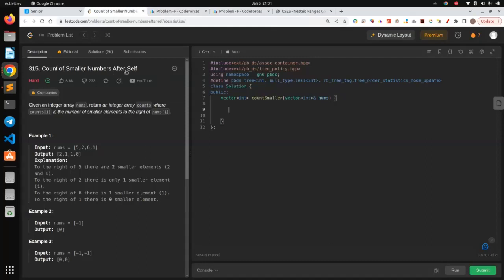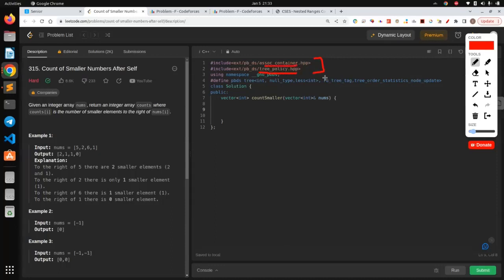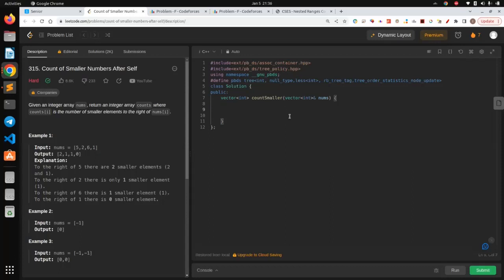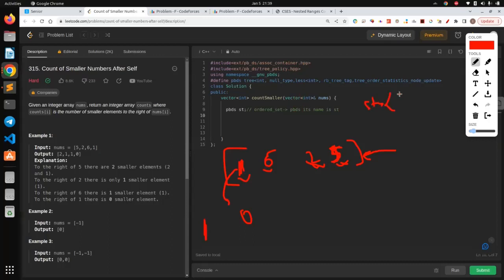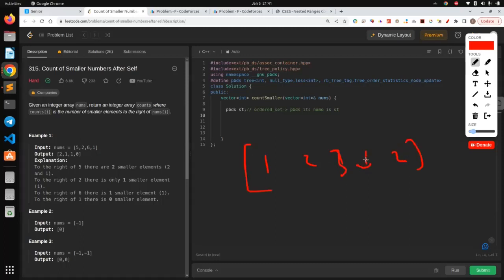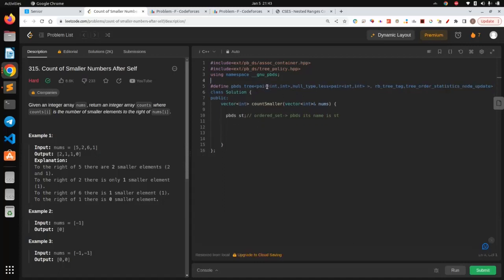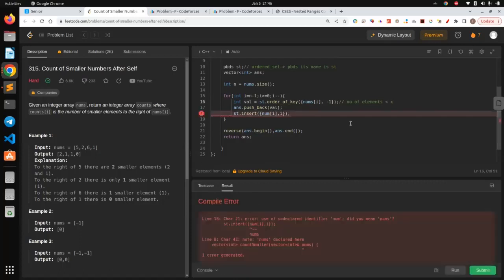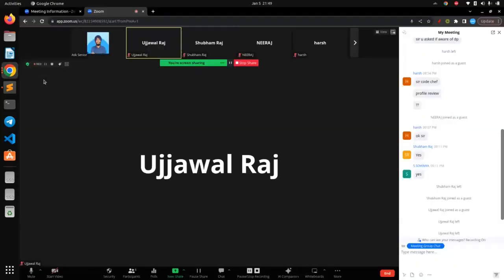Count Of Smaller Numbers After Self: C++ STL Sheet